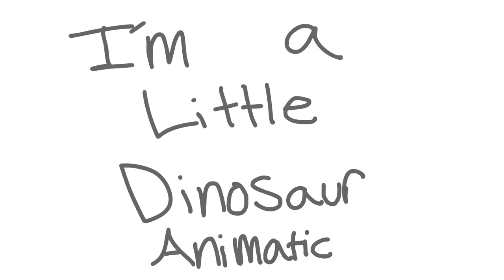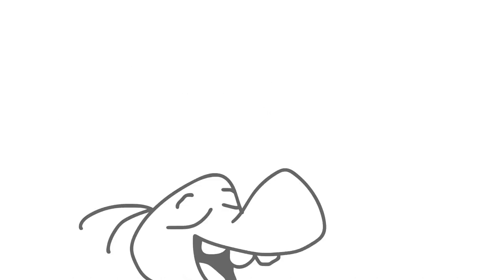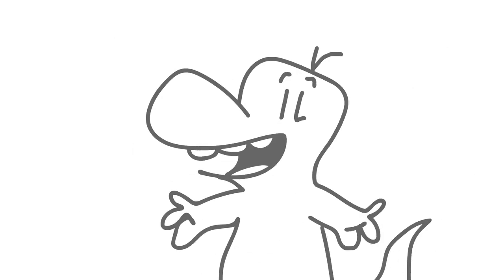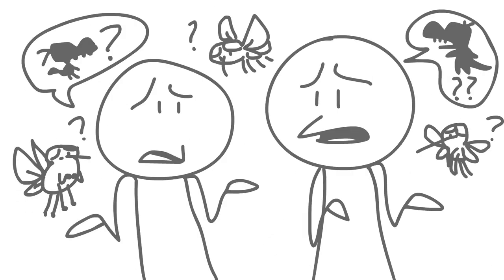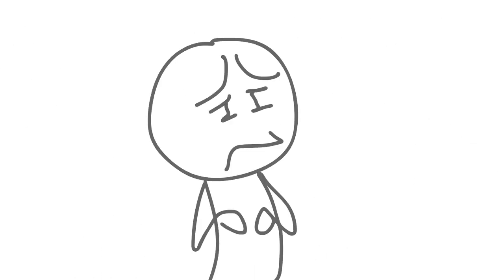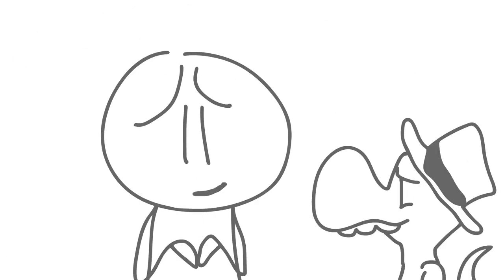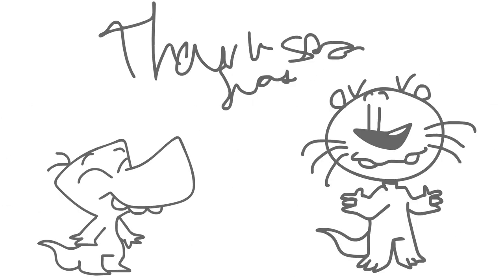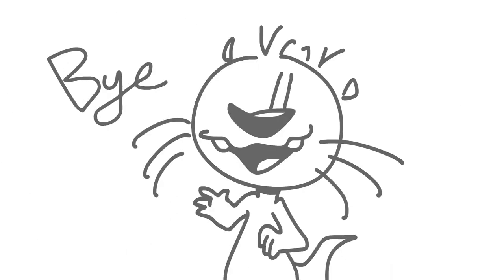I'm a Little Dinosaur Animatic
Happy birthday Evelyn!

-Audrey

Hey everyone!
I haven’t been very active on YT because of school work, but I have been posting more on Instagram regularly!

Also, if you would like me to draw an animal for you, I now have a Fiverr gig opened!

Also, there's a chance this video will be removed due to copyright, so if it disappears, you know why 😅👍